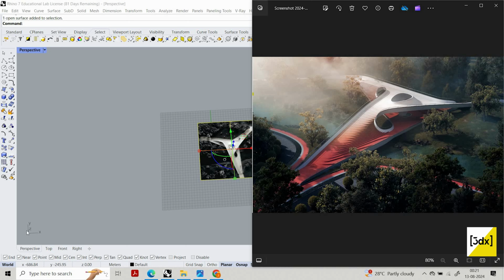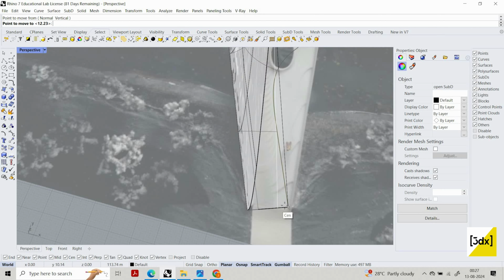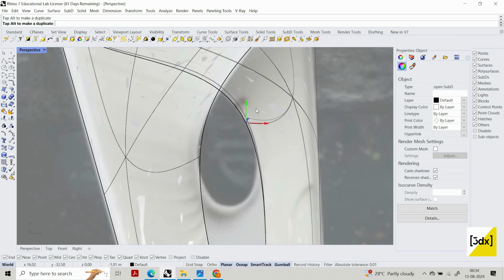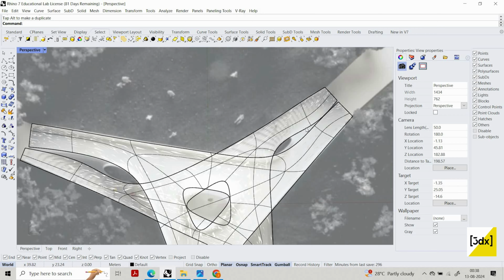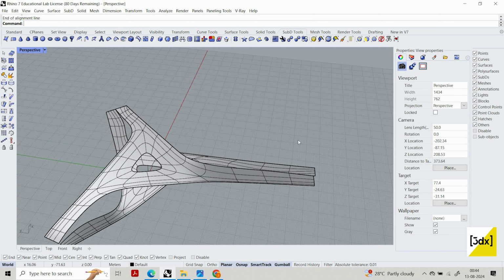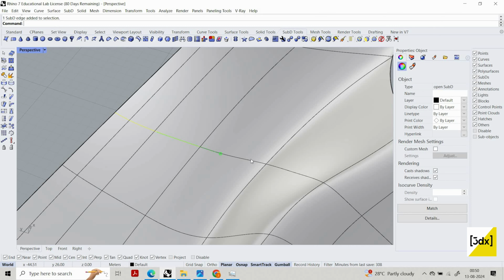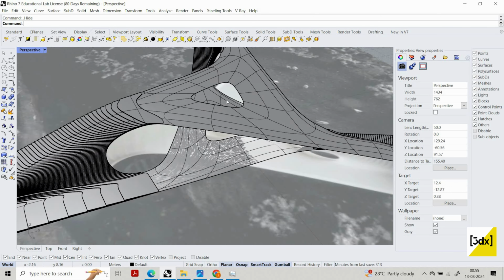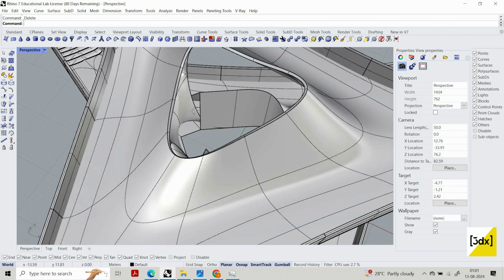Pirouette Pedestrian Bridge in RHINO 3D | Jeevan Kumar | Grasshopper 3d and Rhino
In this exciting tutorial, we dive into the creation of a stunning facade concept for the Luanda Sports Pavilion.

Grasshopper 3D, a powerful parametric modeling tool, allows us to push the boundaries of architectural design. Join us as we unveil the step-by-step process of creating a visually captivating and innovative facade for the Luanda Sports Pavilion, an iconic structure that will transform the cityscape.

Throughout this tutorial, we'll demonstrate the use of Grasshopper's powerful algorithms and generative design techniques to create a dynamic facade concept. You'll witness how various parameters and inputs drive the form-finding process, leading to a unique and eye-catching design solution.

Whether you're a seasoned architect or a design enthusiast, this tutorial will inspire and educate you on the possibilities of computational design. Follow along with our expert instructors as they share their insights and explain the logic behind each step. Discover how Grasshopper's visual programming interface enables us to experiment, iterate, and refine our design iteratively.

Join us on this architectural journey and witness the transformative power of Grasshopper 3D in creating stunning facades. Don't miss out on the chance to expand your design toolkit and gain valuable knowledge in the world of parametric architecture.

Get ready to unleash your creativity and bring your architectural visions to life!